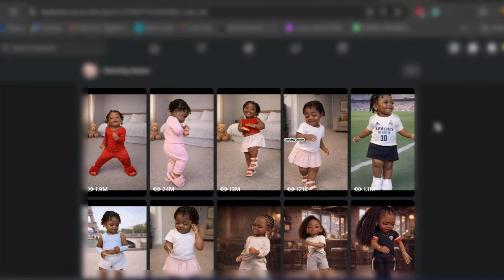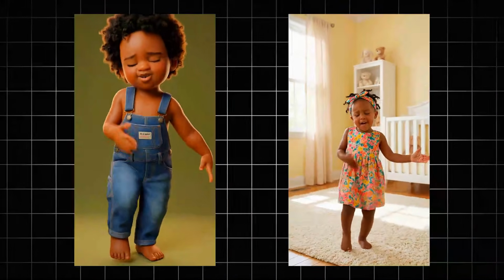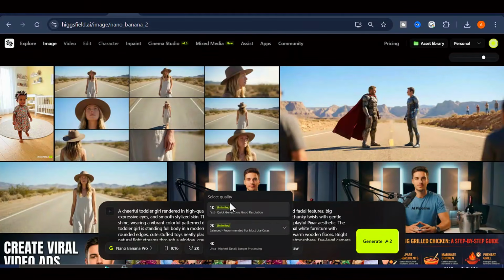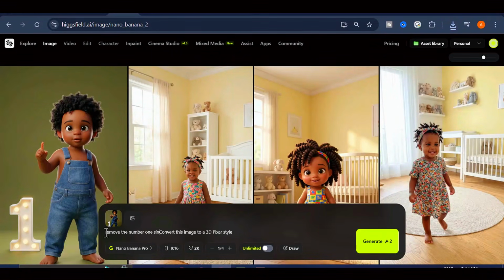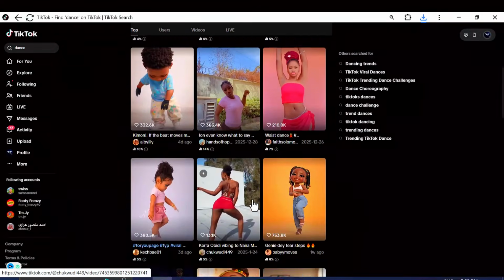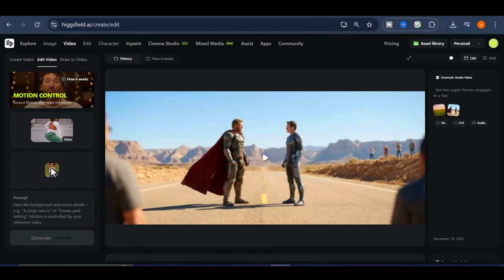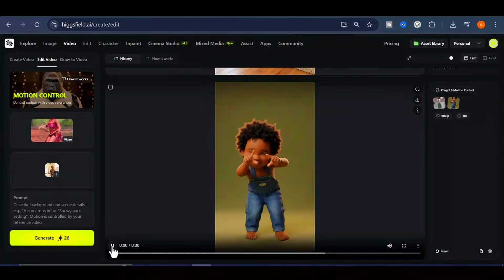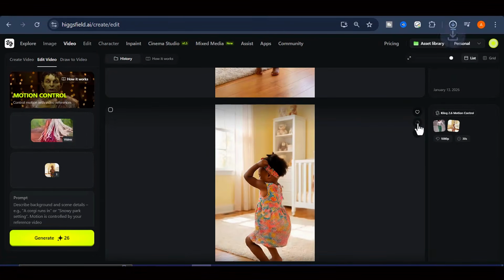How to Create Viral AI Dancing Baby Videos for Trending Music (FULL TUTORIAL)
🔥 Create Viral AI Dancing Baby Videos in Minutes! 🔥

🚀 Get Started with Higgsfield: Start creating your own AI videos

Want to create those viral dancing baby videos blowing up on TikTok, Instagram, and Facebook? In this tutorial, I'll show you EXACTLY how to make these eye-catching videos using Higgsfield - the ultimate AI video generator that's taking content creation by storm!

Higgsfield is an all-in-one AI video platform that gives you access to multiple powerful models like VEO 3.1, Kling 2.6, Wan 2.5, and more - all in one place! No need to juggle multiple subscriptions or break the bank. Whether you're a beginner or experienced creator, Higgsfield makes professional AI video creation accessible to everyone.

What You'll Learn:

✅ Two methods to generate adorable baby characters
✅ How to find the perfect dance reference videos
✅ Step-by-step Higgsfield AI video generation
✅ Best settings for high-quality 1080p output
✅ Tips for creating viral content that gets millions of views

🎁 FREE DANCING BABY PROMPT: Want the exact prompt I use? Type "DANCE" in the comments and I'll send it to you!

These AI dancing baby videos are earning creators serious money right now. Don't miss out on this trend - start creating today with the cheapest AI platform that delivers professional results!